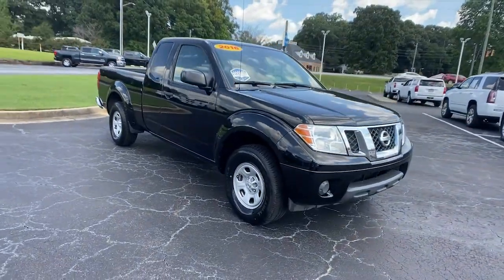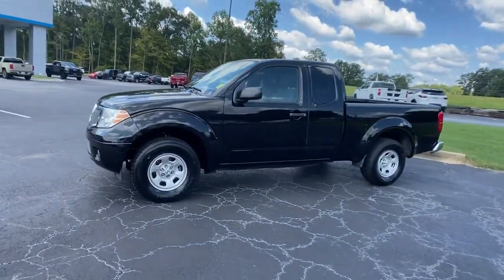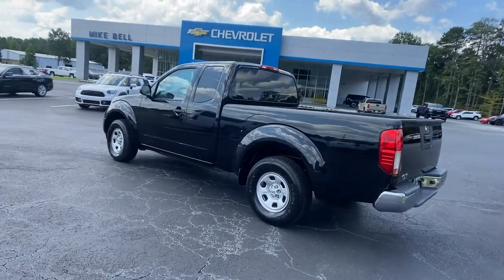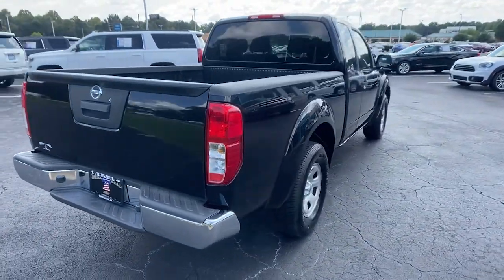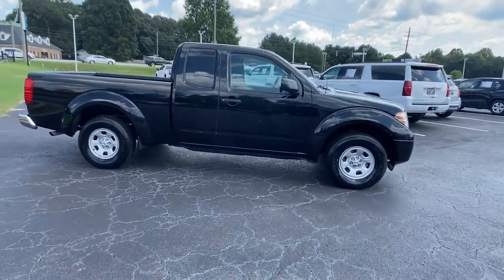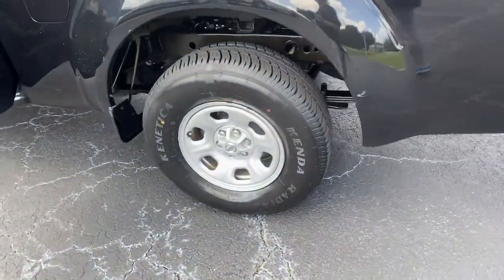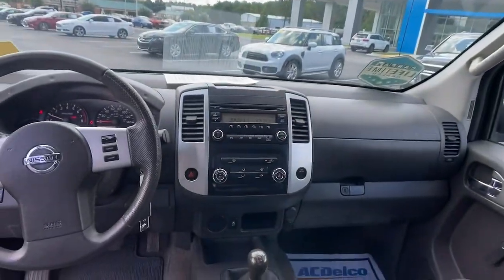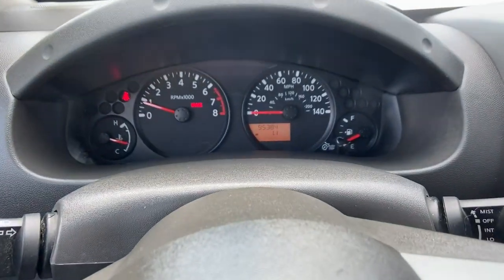2016 Nissan Frontier Carrollton, Bremen, Newnan, Franklin, Atlanta, GA 220517A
Magnetic Black Used 2016 Nissan Frontier available in Carrollton, Georgia at Mike Bell Chevrolet. Servicing the Bremen, Newnan, Franklin, Atlanta, GA area.

Mike Bell Chevrolet
1200 N. Park St

Looking for a first truck or just a truck to take the trash out? This used truck is perfect for just that! Come check out this used Frontier for sale in Carrollton today.BUY ONLINE-TEXT-EMAIL-CHAT-WE MAKE THE BUYING PROCESS EASY AS 1-2-3.RECENT TRADE IN, SERVICE RECORDS AVAILABLE. Recent Arrival! At Mike Bell Chevrolet, you'll be impressed every step of the way, from how we interact with every customer to the efficiency with which we provide our expert service. When you bring us your business, you can count on quality care from people who truly understand the ins and outs of your Chevrolet.